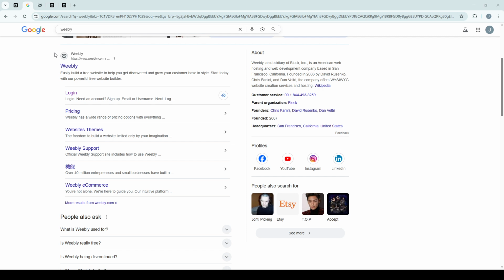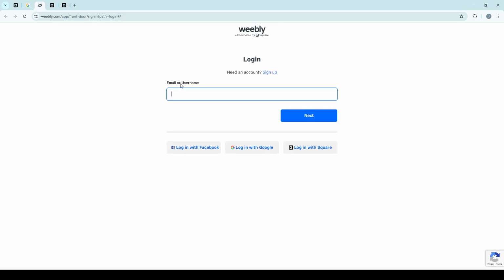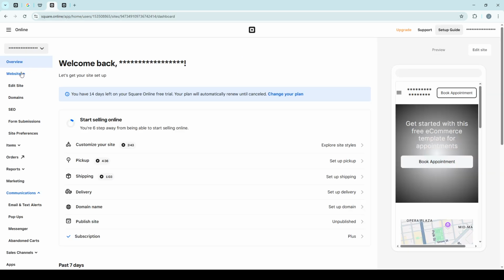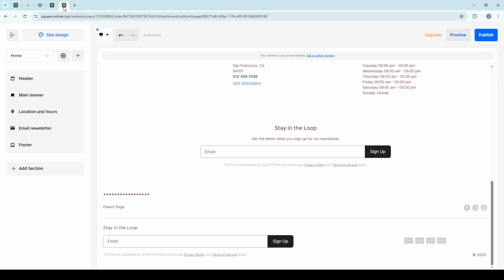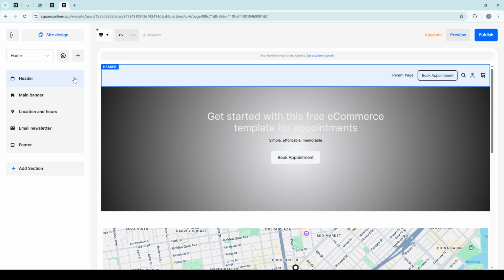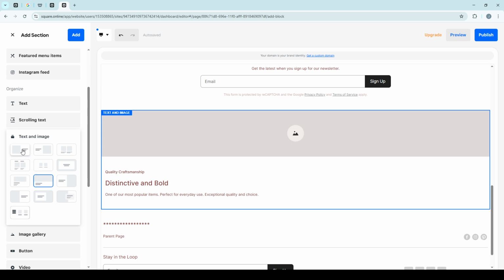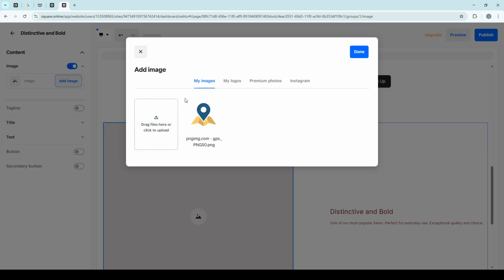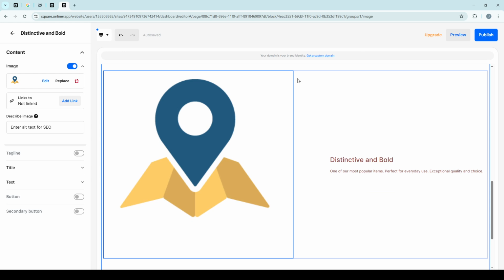How to Make Image Half of Page on Weebly Website [2026 Full Guide]